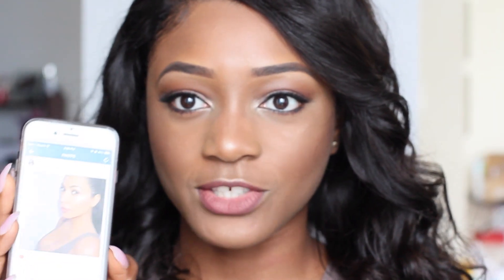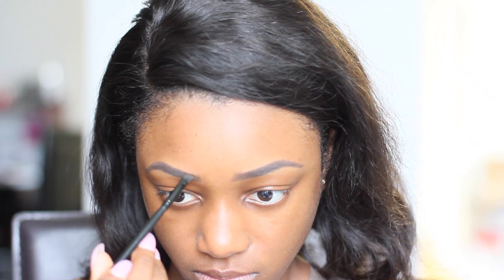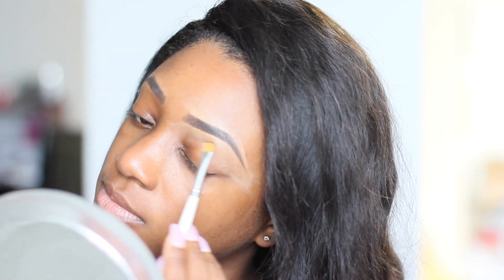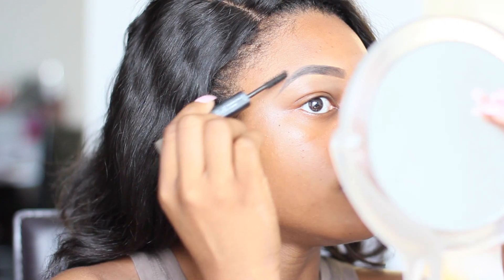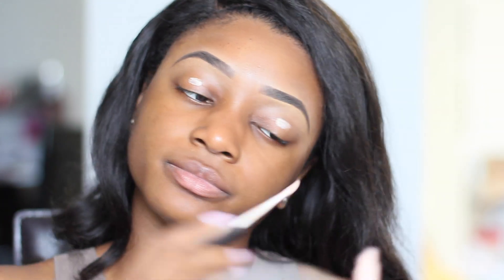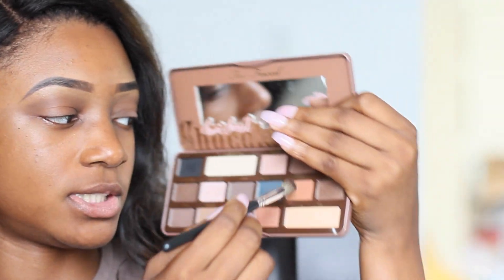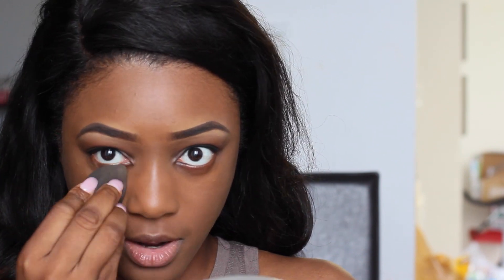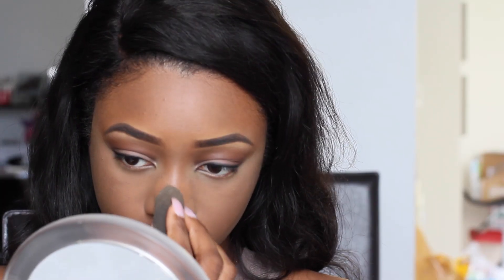STROBING | How To Achieve That Glow For Beginners (Talk Through)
Strobing is a new trend in the beauty community which features less contouring and more focus on highlighting. Here's my take on the trend.

Products Mentioned;

BROWS:
ANASTASIA DIPBROW POMADE Dark Brown

EYES:
TOO FACED Semi - Sweet Chocolate Bar Eyeshadow Palette

FACE:
MAC Fix +
NARS Sheer Glow MACAO
BECCA Liquid Skin Perfector OPAL
MAC Blush in FORMAT
KEVIN ACOUIN Sensual Skin Enhancer SX11
LAURA MERCIER Translucent Finishing Powder

LIPS:
NYX Lip Pencil in HOT COCOA